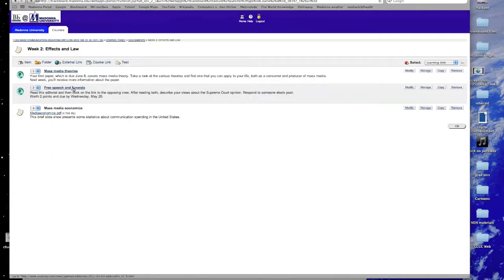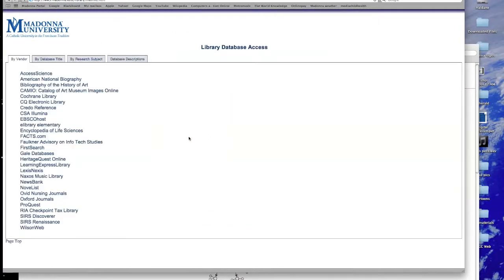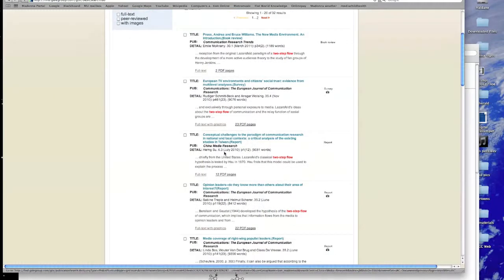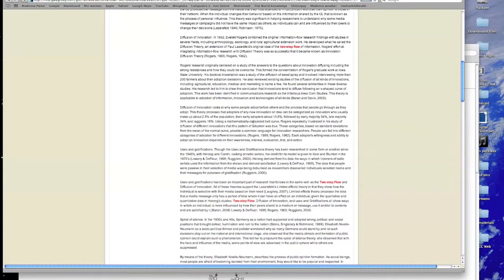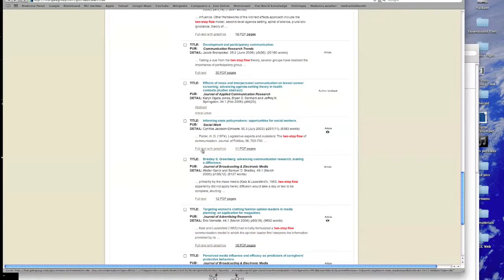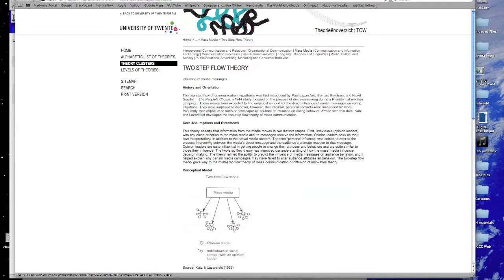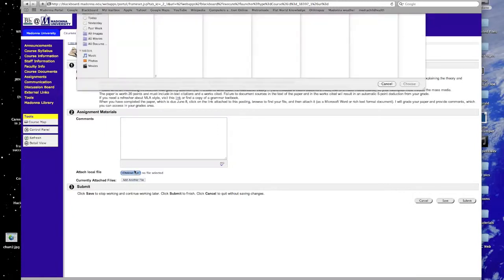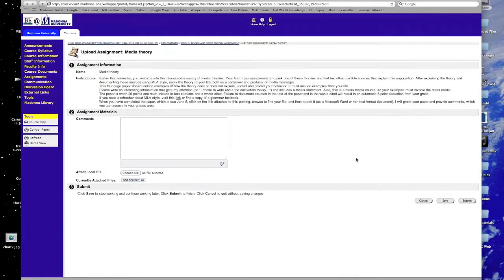JRN 4010 Theory paper assignment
This video explains your first major assignment, applying a mass media theory to your life.